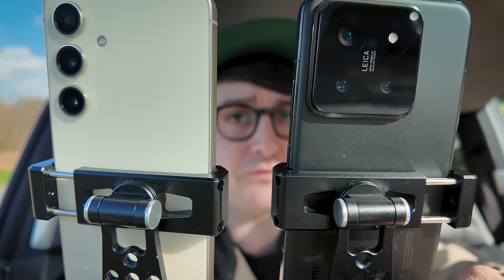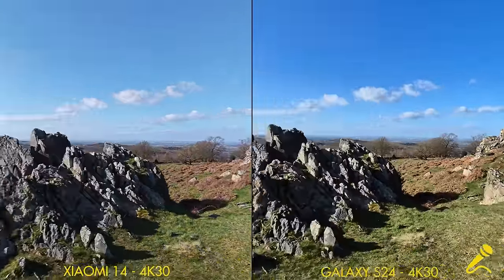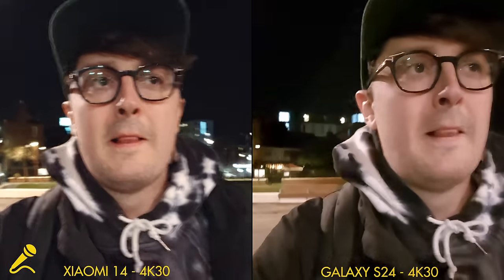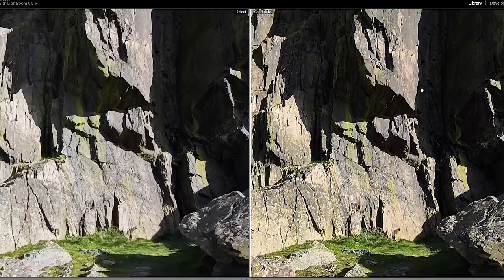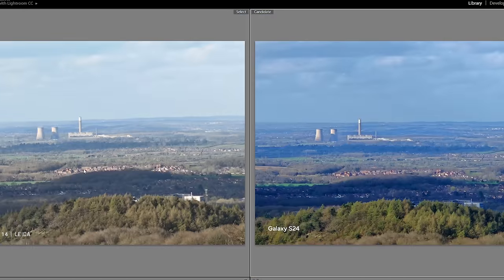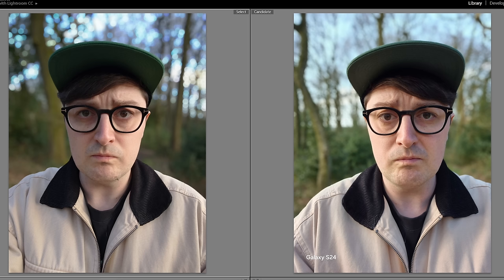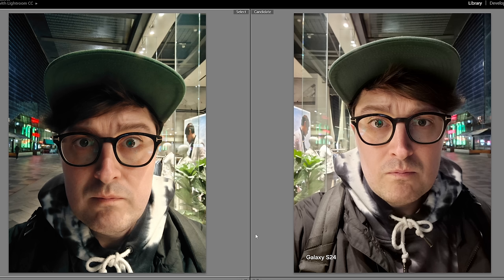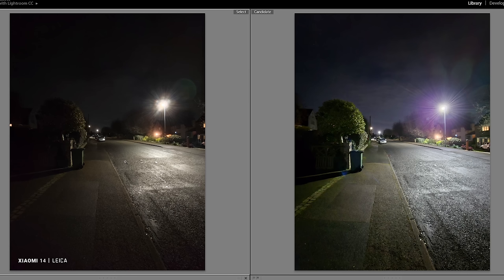Xiaomi 14 vs Samsung Galaxy S24: Camera comparison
If you prefer a phone that's a little smaller, the Galaxy S24 and Xiaomi 14 are undoubtedly two of the best options on the market today. The question is, which one takes better photos and videos? Here's my attempt at finding out.

Galaxy S24 on Amazon US
Galaxy S24 on Amazon UK
Xiaomi 14 on Amazon UK

timestamps:
00:00 Intro
00:33 Selfie video day
01:47 Rear video day
08:23 Selfie video night
08:51 Rear video night
11:57 Selfie video extreme low-light
12:26 Rear video extreme low-light
13:19 Photo analysis day
23:53 Photo analysis night
33:04 Closing thoughts

My Filming Equipment:
Main camera
Main lens